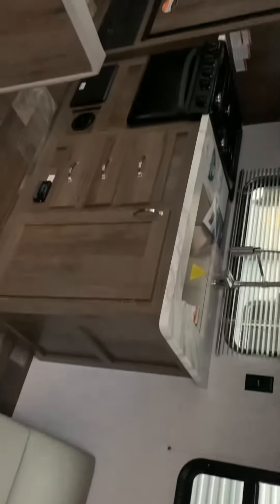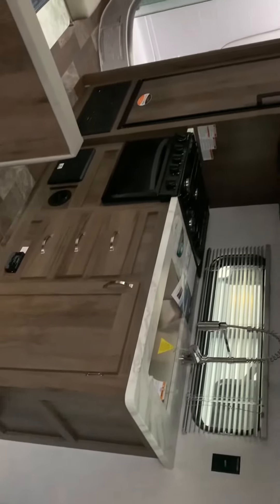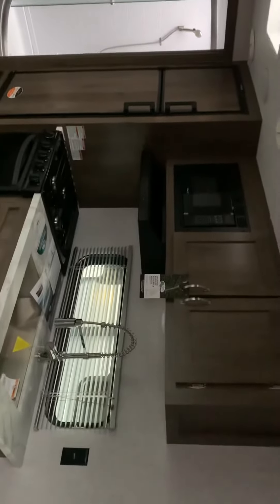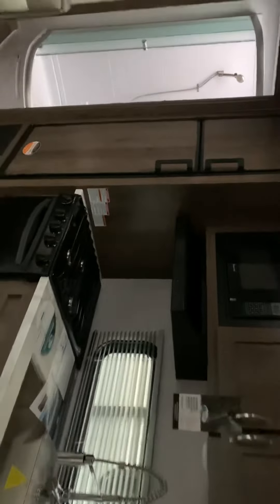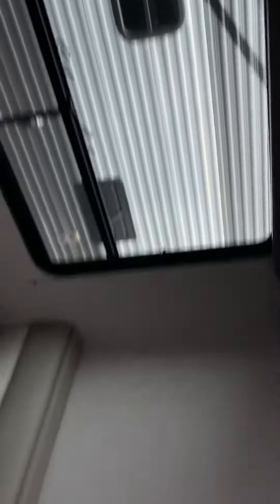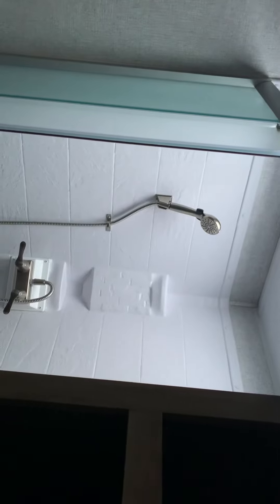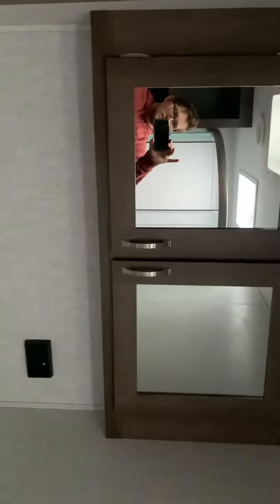East to West 25KRB